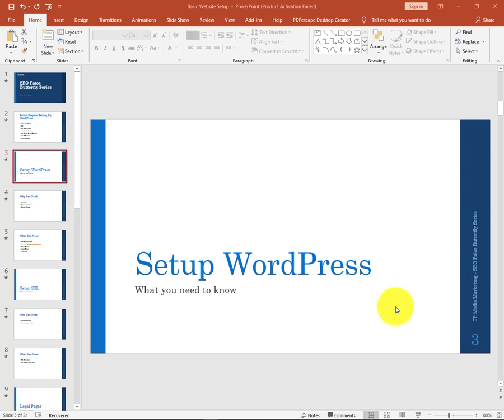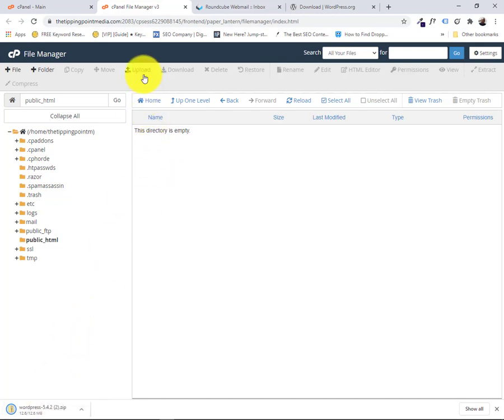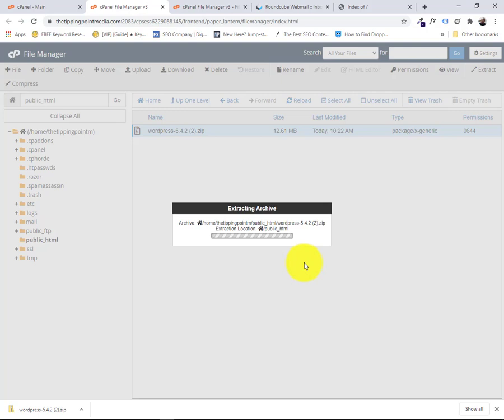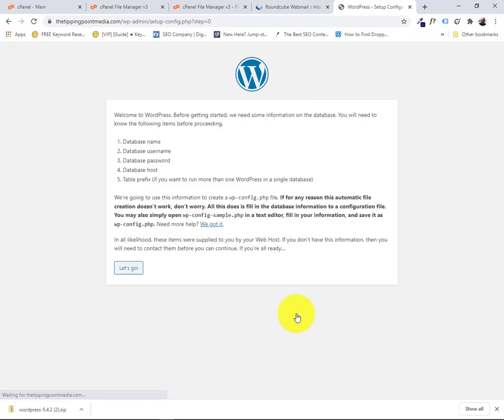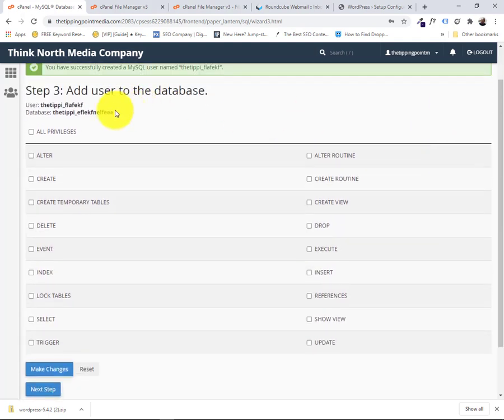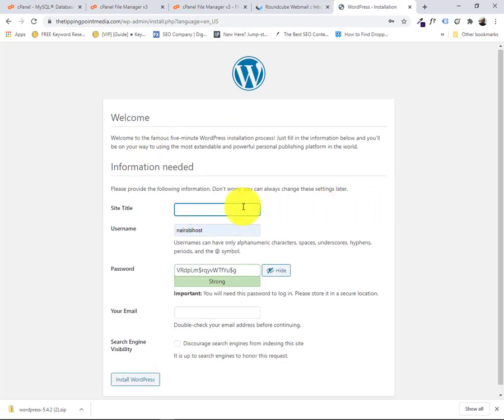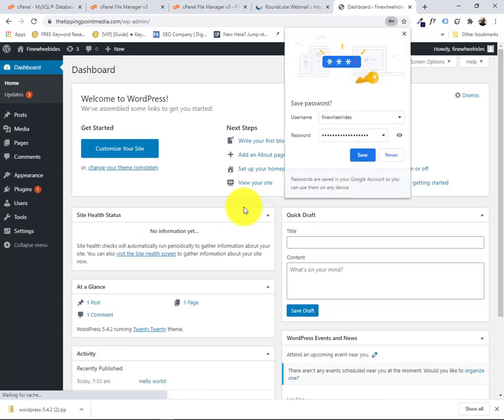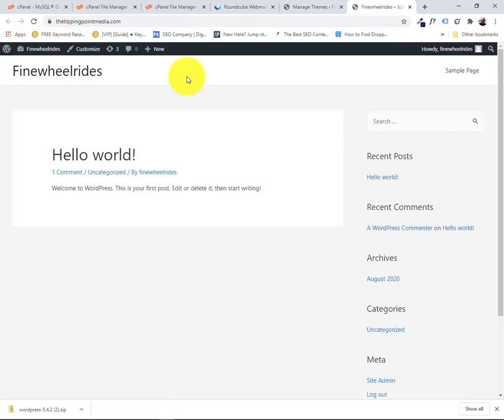Basic WP Setup Manual Setup